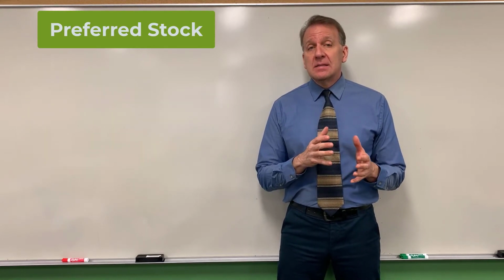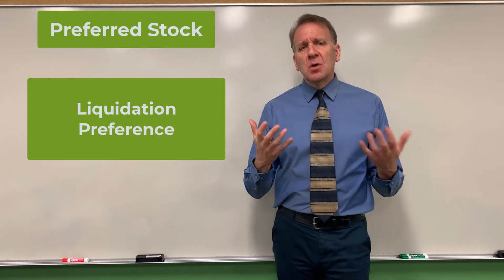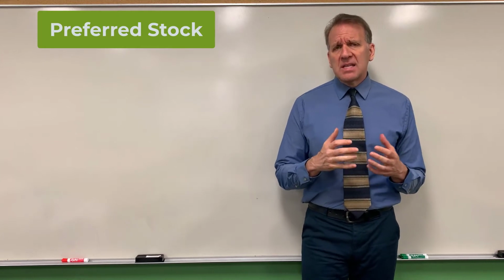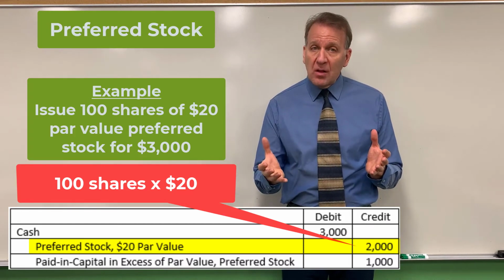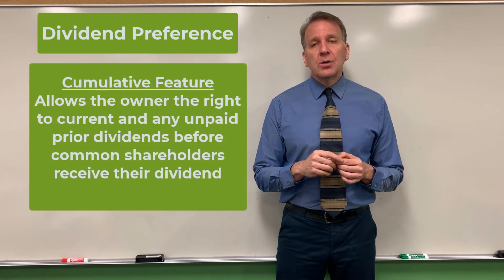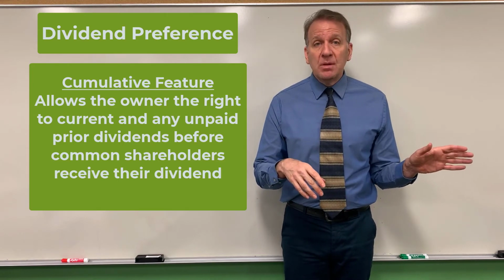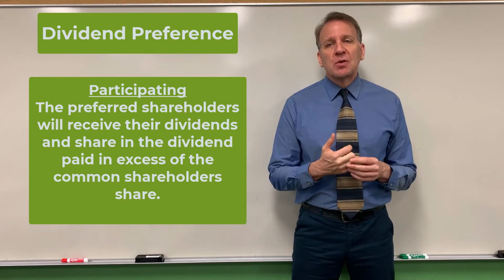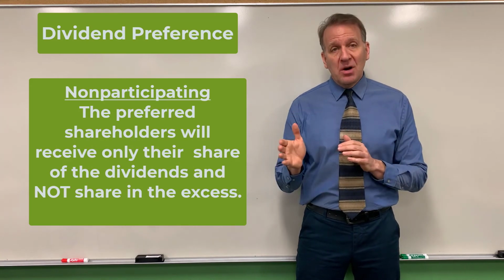Preferred Stock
This video goes over preferred stock, issuance, and features such as cumulative, noncumulative, participating and nonparticipating.
To view notes that accompany this video, click on this